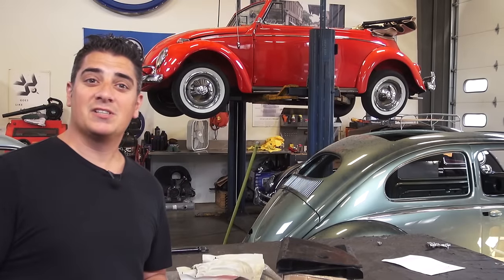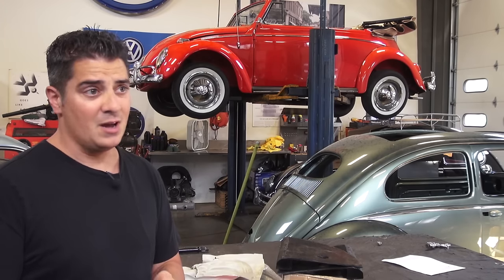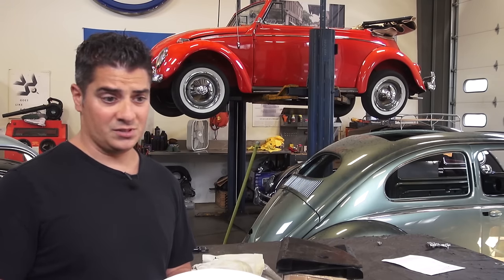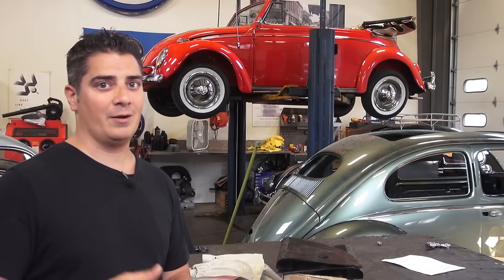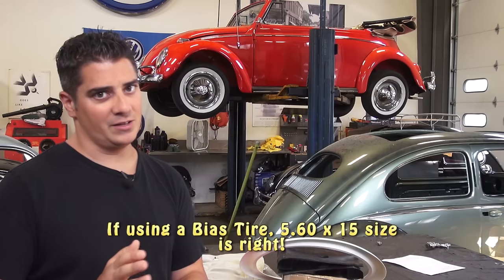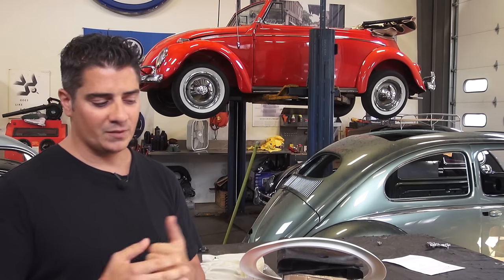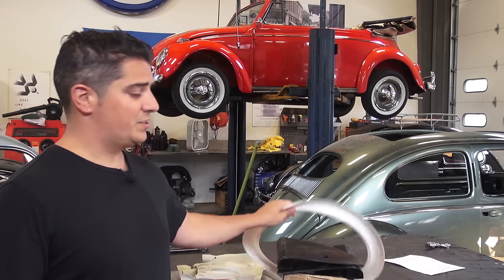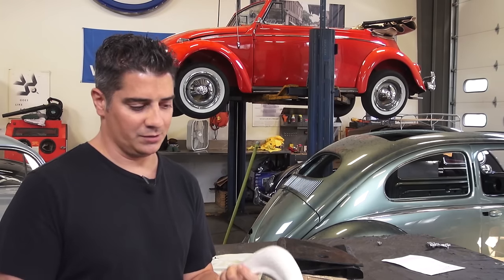Classic VW BuGs PortaWall White Wall Inserts Truths Myths for Vintage Beetle Restoration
This is a short video on the infamous PortaWall White Wall Inserts.  I discuss the Dos and Don'ts to these inexpensive options to white walls.

Chris Vallone